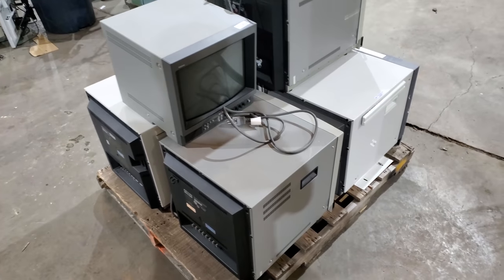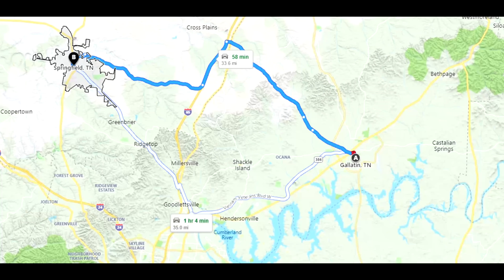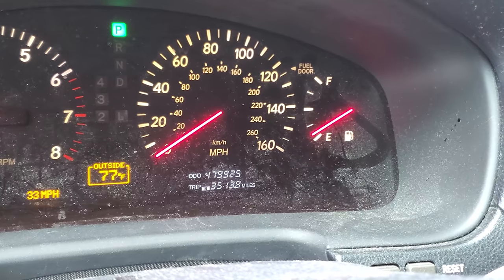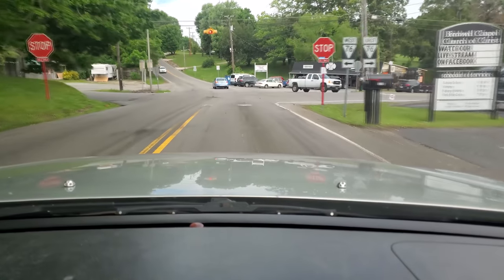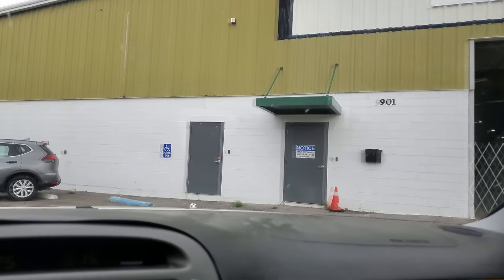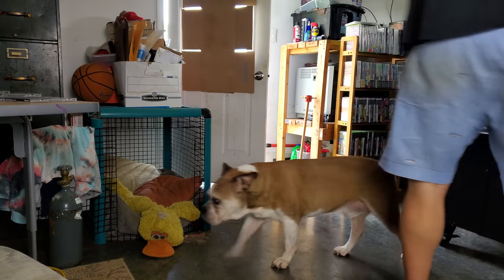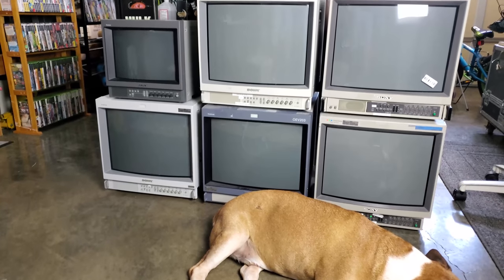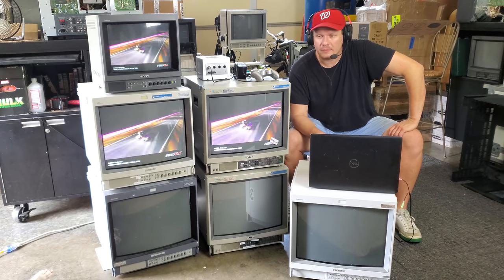Finding CRTs: BIG Sony PVM Haul from the Recycler - Pick-Up Vlog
This was my most recent trip to the Tech Recycling Center.  I picked up a few Sony PVM CRT monitors and show off some of the other amazing items.